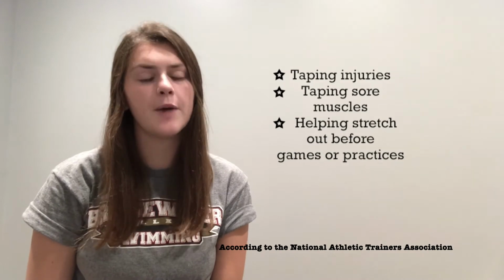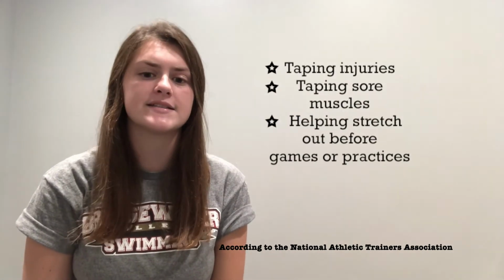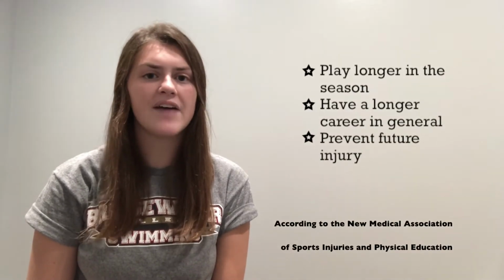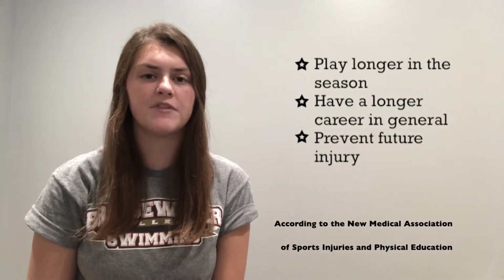Info Fo Yo- Informational Vlog On Athletic Training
Informational sources

“Importance of Sports Medicine Archives.” New Medical Association Sport Injuries and Physical Education, New Medical Association Sport Injuries and Physical Education, 2018,

Shute, Nancy. “Concussions Can Be More Likely In Practices Than In Games.” NPR, NPR, 11 May 2015,

“Concussion Statistics and Facts: UPMC: Pittsburgh.” UPMC Sports Medicine,

Rodrigo. “Sports Concussion Statistics.” HCC- Best Anti Concussion Helmets & Devices, HCC- Best Anti Concussion Helmets & Devices, 6 Jan. 2020,

“This Is Why Sports Medicine Is Important for Athletes.” This Is Why Sports Medicine Is Important for Athletes | Crystal Run Healthcare, 2017,

“NIAMS Health Information on Sports Injuries.” National Institute of Arthritis and Musculoskeletal and Skin Diseases, U.S. Department of Health and Human Services, 26 Feb. 2020,

Sheu, Yahtyng, et al. “Sport And Recreation Related Injury Episodes In The U.S. Population.” Medicine & Science in Sports & Exercise, vol. 48, 2016, p. 868., doi:10.1249/01.mss.0000487603.12911.c4.

National Athletic Trainers' Association, 2010, ATHLETIC TRAINING SERVICES An Overview of Skills and Services Performed by Certified Athletic Trainer.

Picture sources

Athletic trainers on field
Athletic-training.jpg